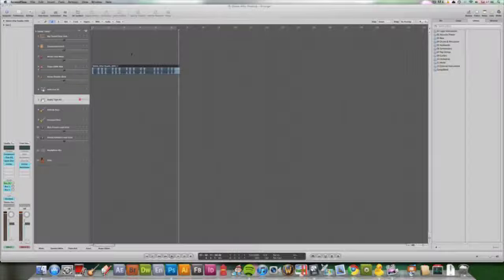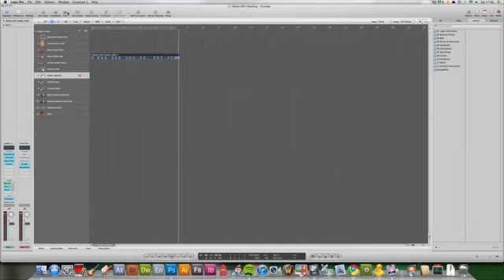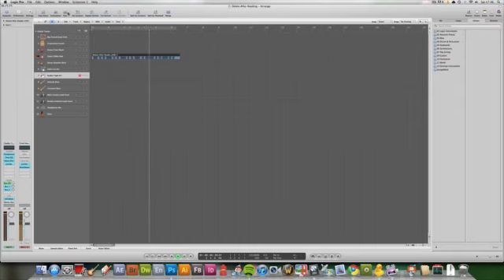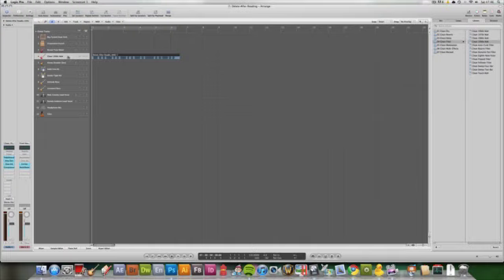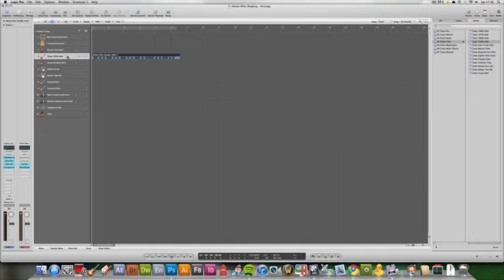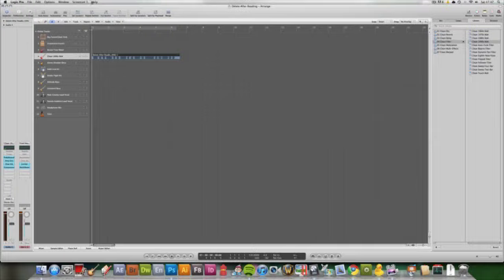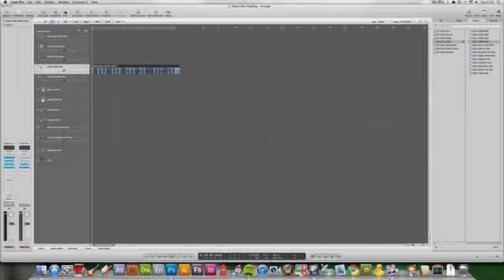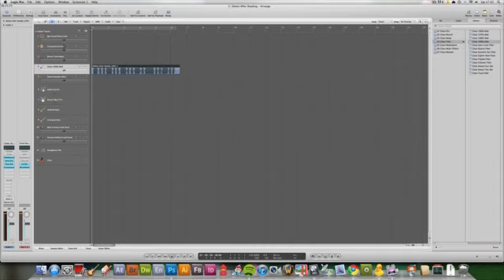Logic Pro 9 Flex Time & Automation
In this video I will show you how to put flex time and automation into your music